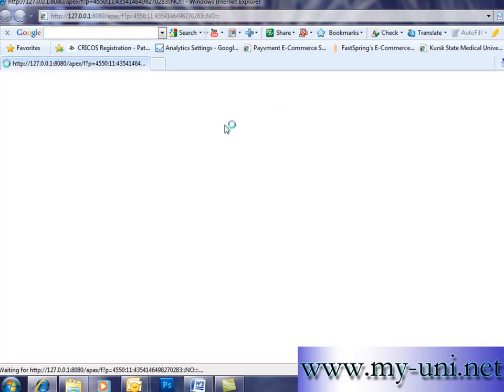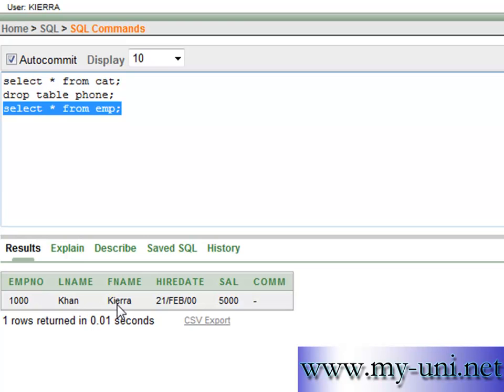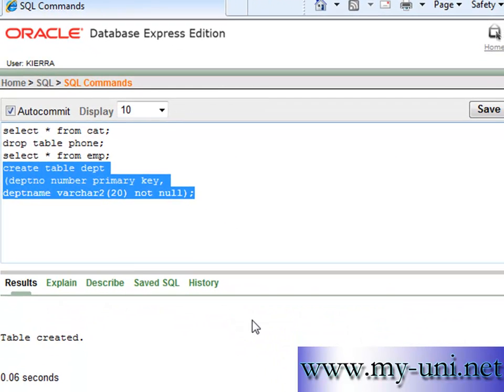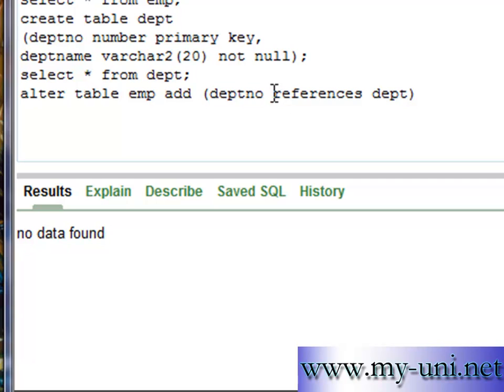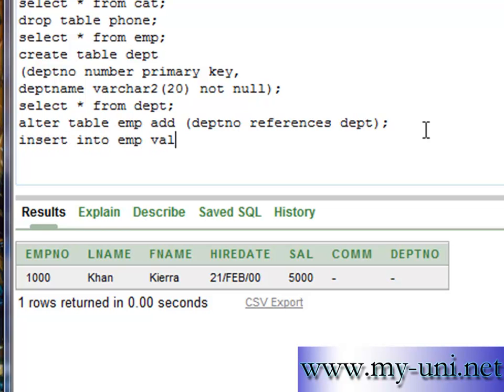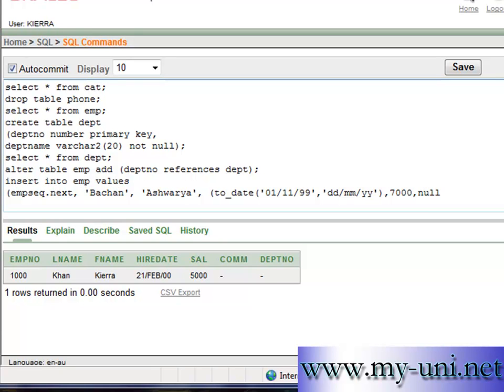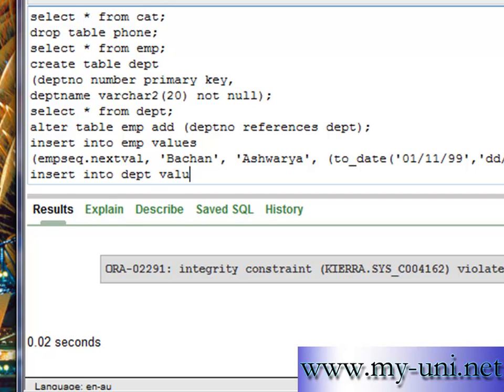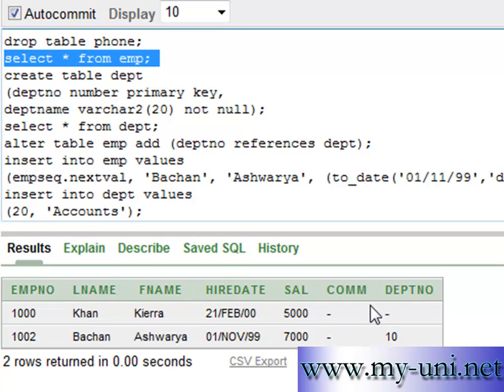SQL, adding foriegn key, lesson 16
How to add a foreign key to an existing table by adding a new column.